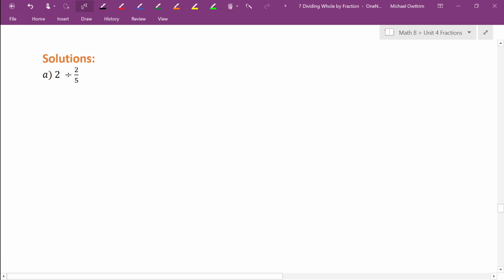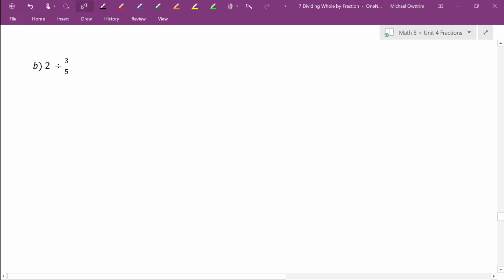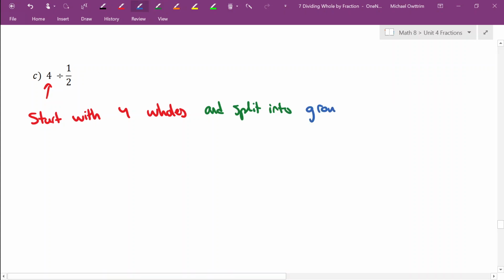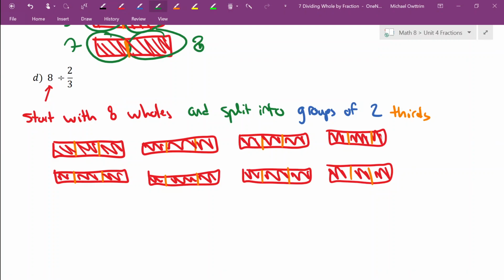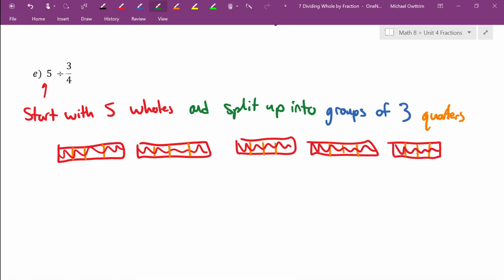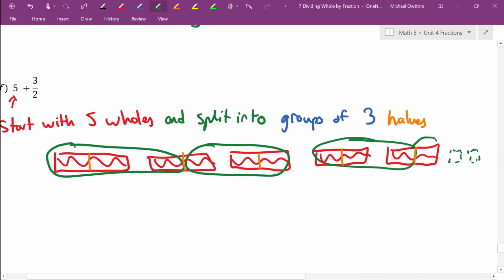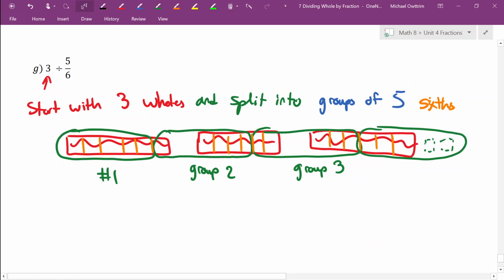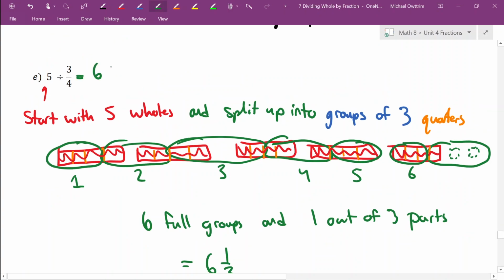Math 8 Dividing Whole by Fraction using Models